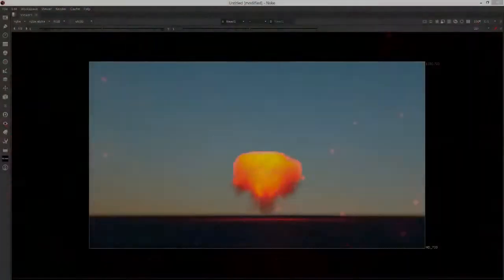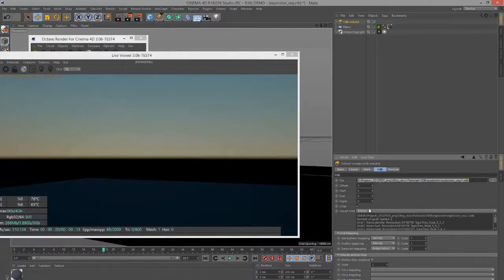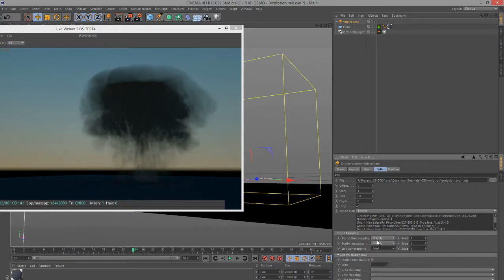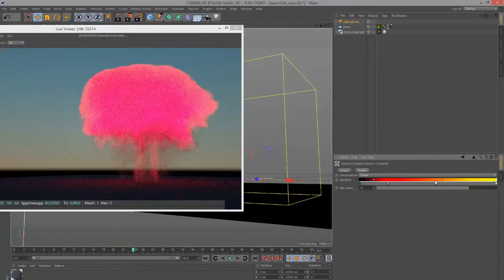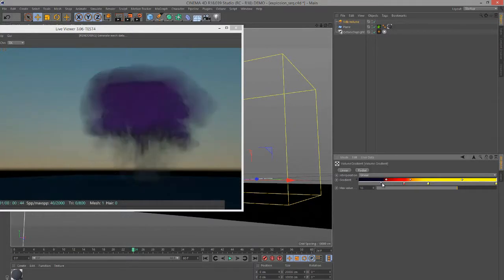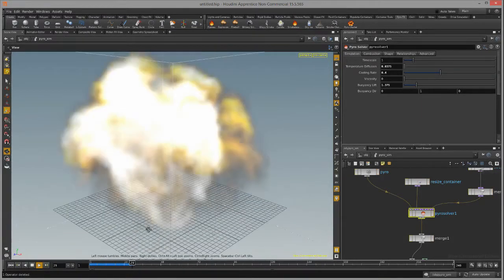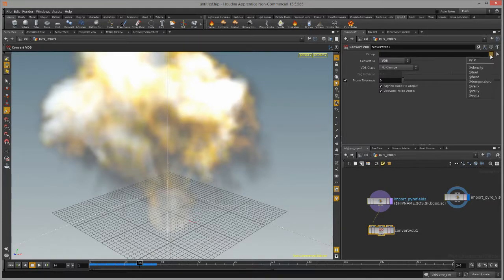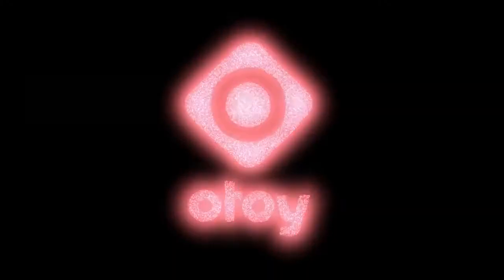Octane for Cinema4D v3.x - Rendering VDB Files Part2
Octanec4d VDB p2